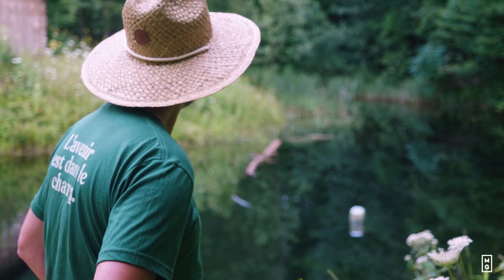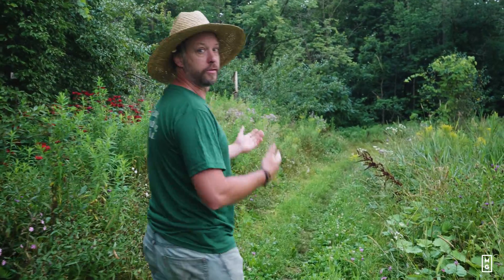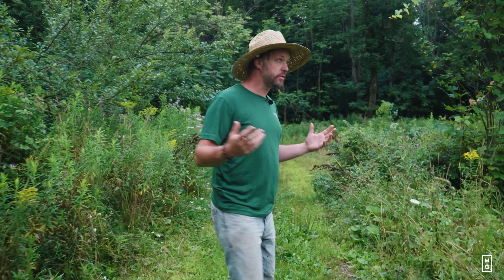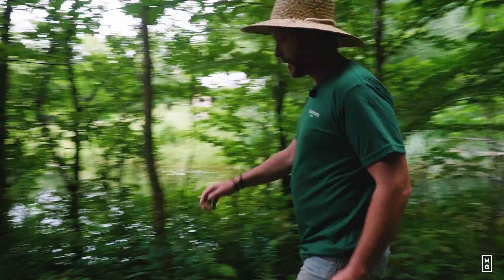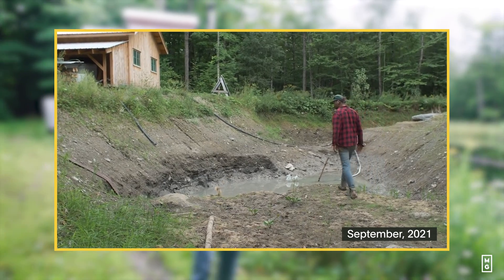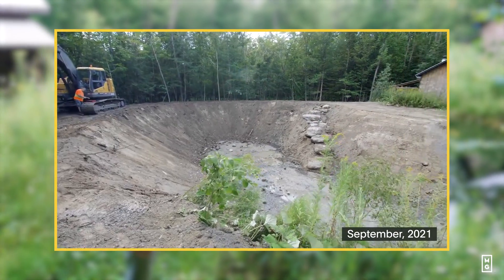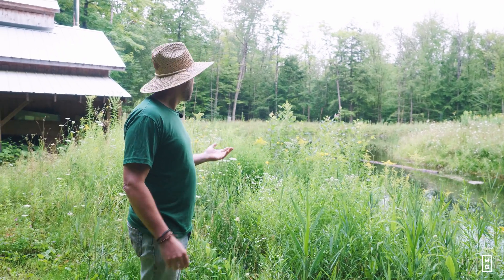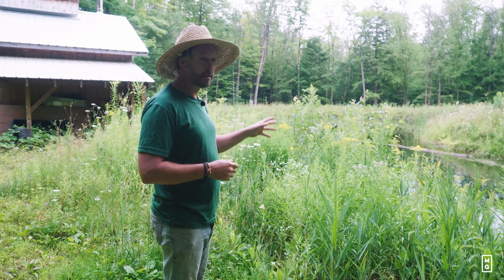Water Resilience On The Small Farm | Growing Food In A Climate Crisis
In this week's episode, JM Fortier explores water management on small-scale organic farms amid climate change challenges. With this video, you will learn practical strategies like efficient irrigation, raised beds, and slopes to handle extreme weather!

Dans l'épisode de cette semaine, Jean-Martin Fortier explore la gestion de l'eau dans les petites fermes biologiques face aux défis du changement climatique. Dans cette vidéo, vous apprendrez des stratégies pratiques telles que l'irrigation efficace, les planches surélevées et les pentes pour faire face aux conditions météorologiques extrêmes !

Follow THE MARKET GARDENER INSTITUTE | Suivez L’INSTITUT JARDINIER-MARAÎCHER